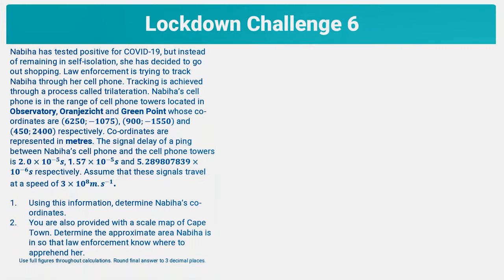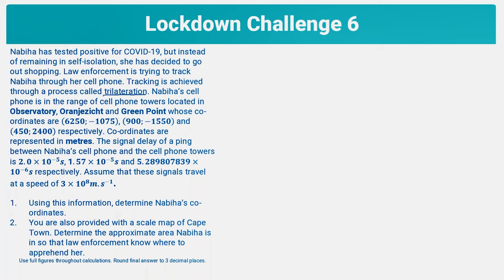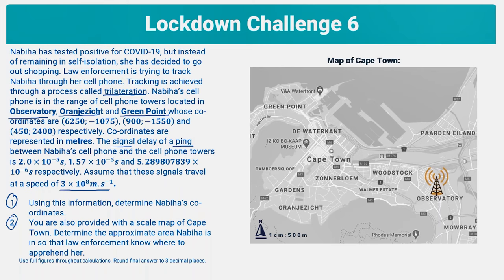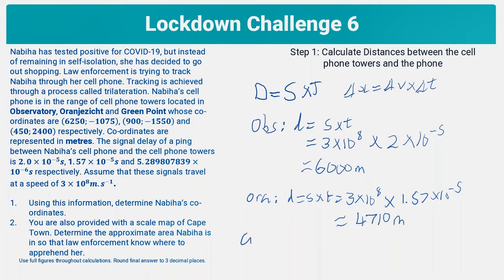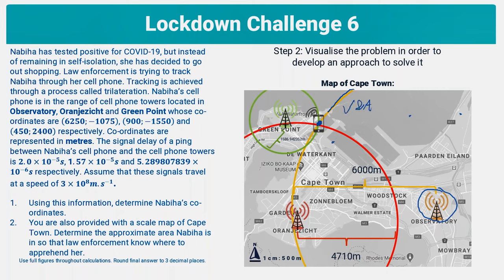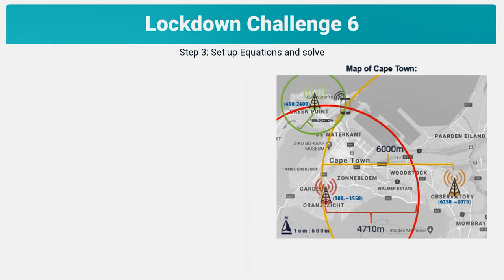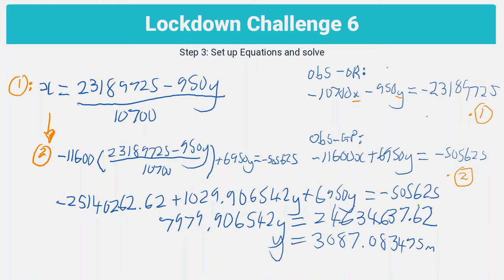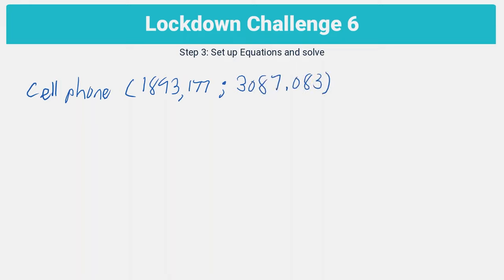Lockdown Challenge 6 | WiZ.edu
Here is a link to my python code for the answer to Question 3